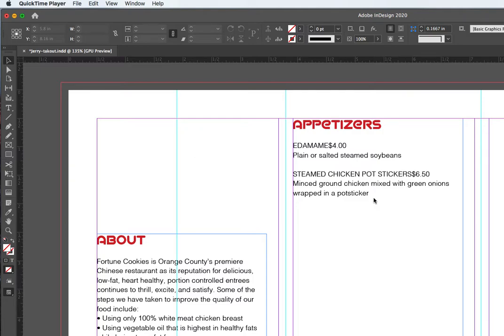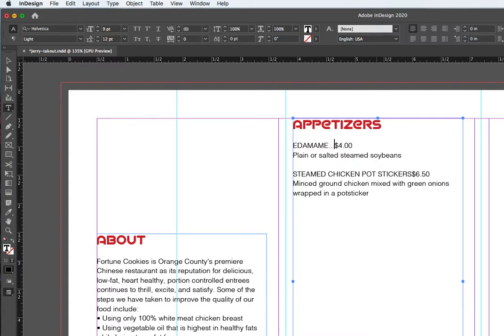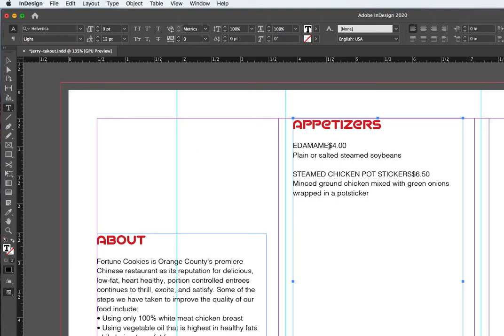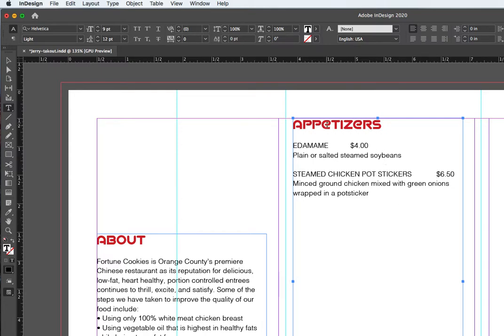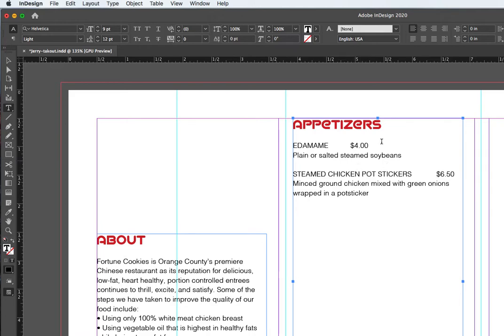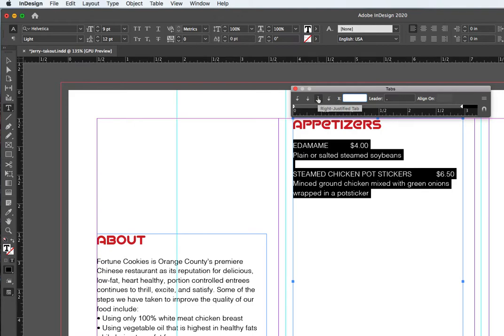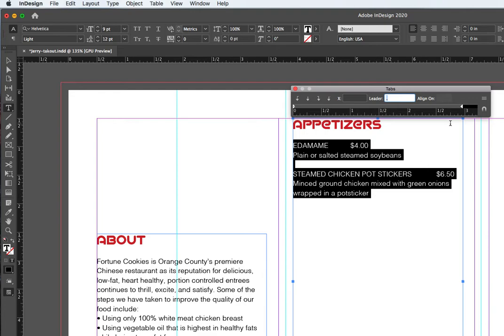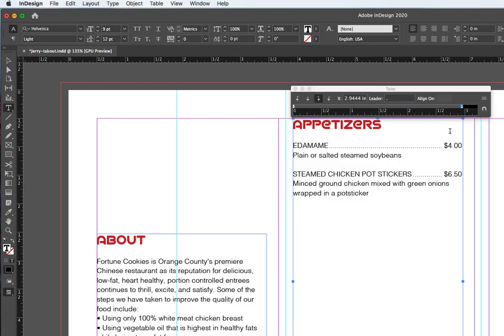Leader Dots in InDesign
Hi class, just a short video to show you how to place Leader Dots in InDesign.